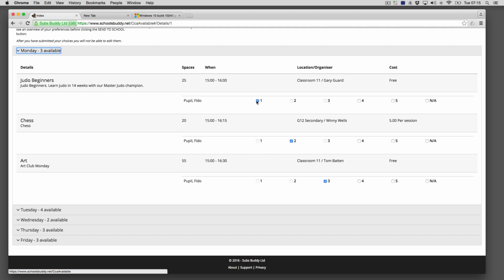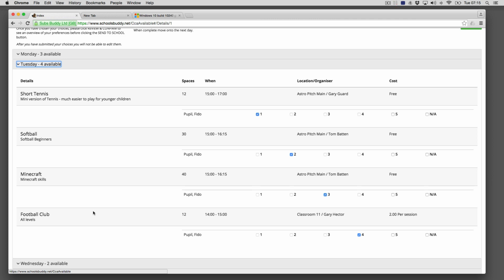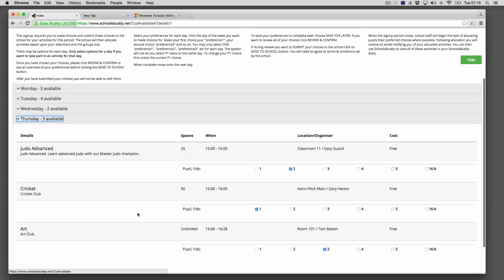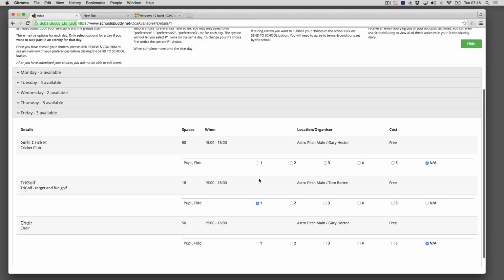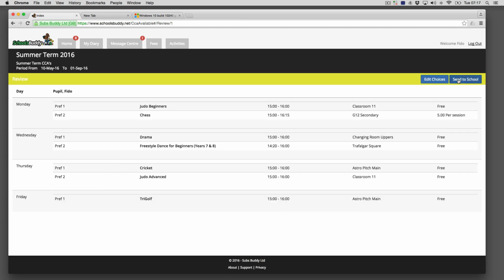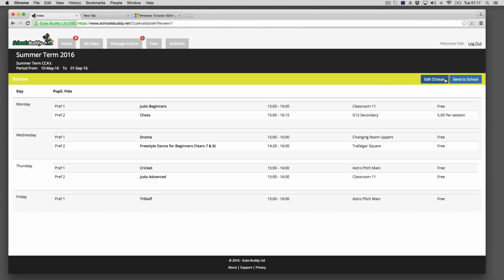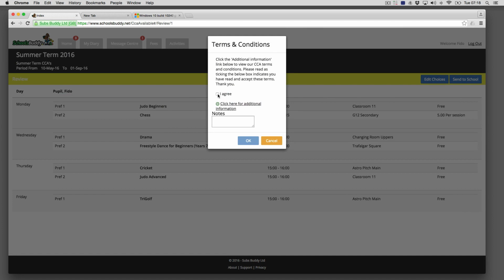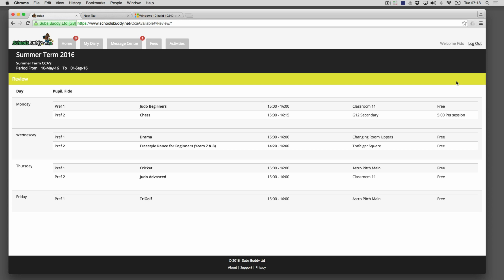Parent Signup CCA Preferences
This video is a tutorial for parents at JIS to sign up students for CCA preferences